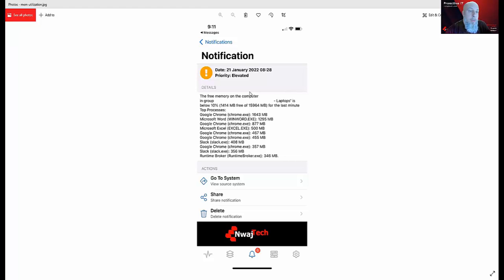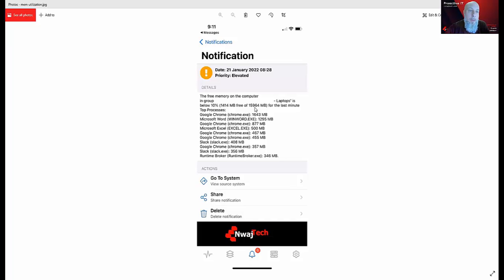When Memory Utilization on Your Computer is High - What Can You Do?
If your computer starts to move slowly, takes time from program to program, or tab to tab, or you start to get messages that say "Not Responding" on a program, the solution is often easier than you think.

We receive alerts when a client's computer has less than 10% of their memory free. When this happens we look to see what processes are causing the memory utilization to be so low. Typically it's a lot of browser tabs, or a lot of Word and/or Excel documents open.

The solution is to close tabs you don't need open and documents you are not actively working on.